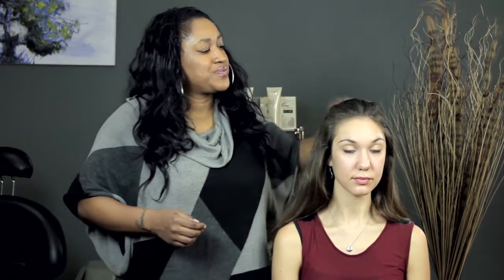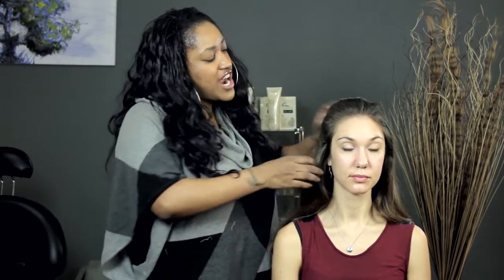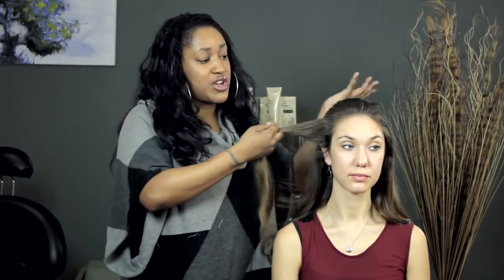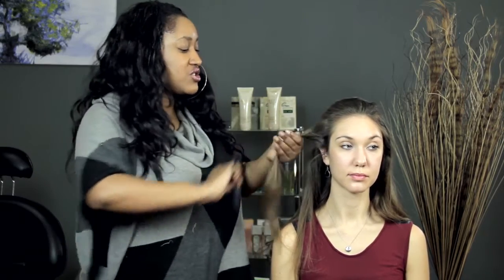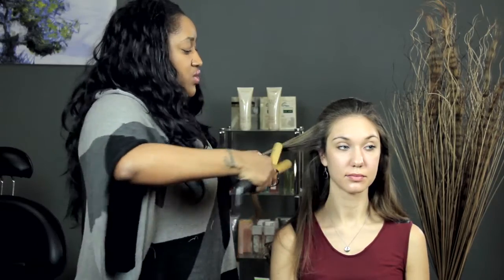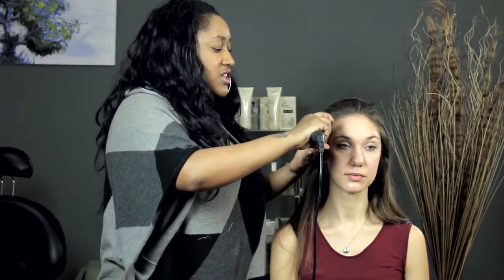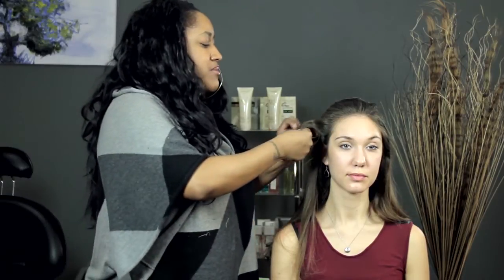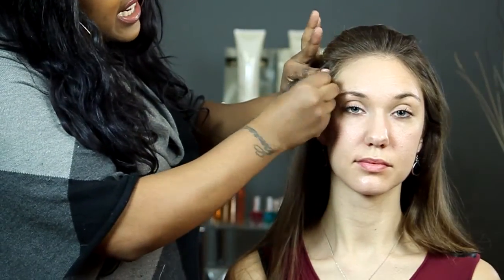How to Use Metal Hair Curling Clips : Hairstyles From a Pro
Metal hair curling clips are always designed to be used in a very particular way for the absolute best possible results. Use metal hair curling clips with help from a professional hair and makeup artist in this free video clip.

Series Description: You don't actually have to be a professional in order to style your hair like one. Find out about hairstyles that you can easily do at home with help from a professional hair and makeup artist in this free video series.